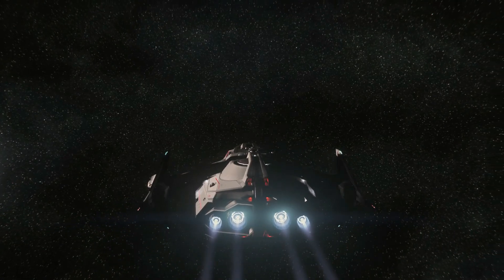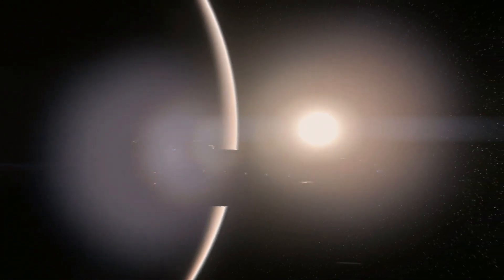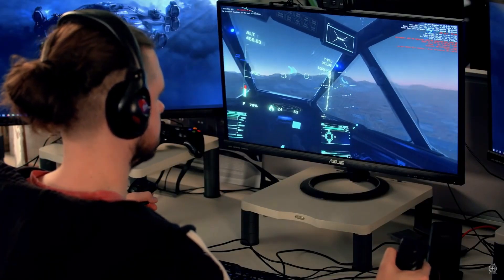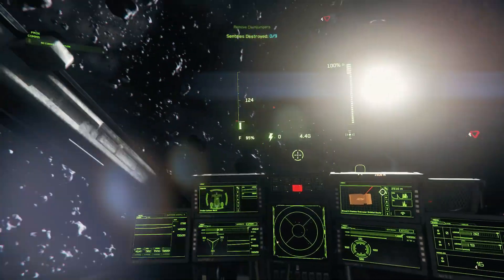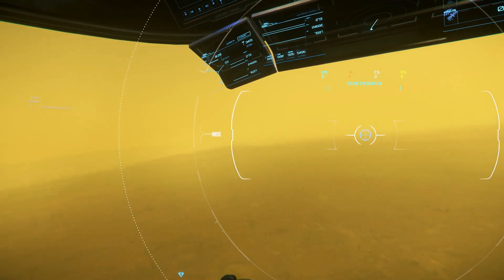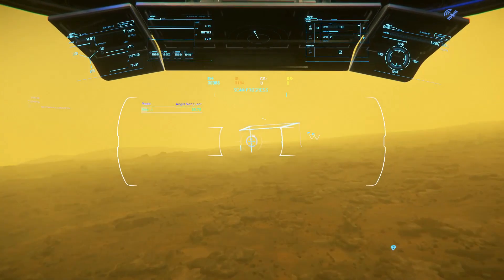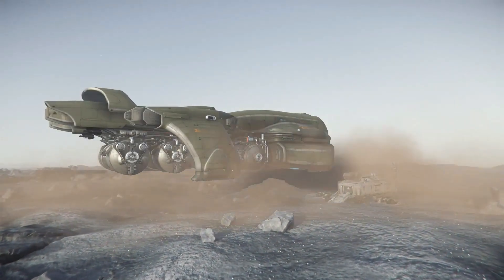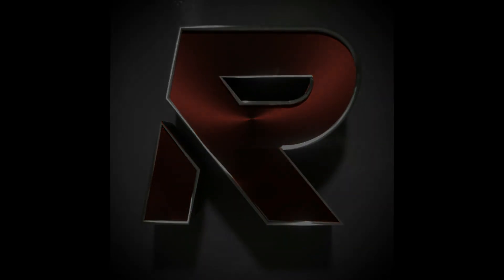Star Citizen 3.8.2 - LookAhead Mode - Does it Matter? + GiveAway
Star Citizen brought some new features in 3.8, but LookAhead mode that influenced combat, cargo trading, delivery missions, scanning and mining, and really any flying or flight activity we do in out ships regardless of where to go, or what to do.  It wasn't talked about a great deal.  It's not a game-changing feature, its relatively minor, but all the little things add up as we move towards 3.9, 4.0, persistence, and more gameplay.

STAR-PYQM-QZZK

Hardware:
CPU: Intel I7 8700 @ 3.2 GHz, 6 Cores
RAM: 16 GB memory @ 2666 Mhz
Graphics: NVIDIA GeForce GTX 1070Ti, 8GB RAM
Mic: Shure SM58
Pre-Amp/Mixer: M-Audio, M-Track

The March 2020 GiveAway is for a Aurora MR with Game Package.  It is useable in game with the Star Citizen Game Package.  This GiveAway comes with a game package and therefore is targeted for new players wanting to get into the game.
Please Ensure you are Conforming to & Understand:
YouTube and CIG are not a sponsor of this contest, and is released from any and all liability related to the contest.
Commenting on the designated Star Citizen Videos posted during that month on the YouTube Channel in the Comments Section will get you a chance to win the GiveAway.
It would be great if you are Subscriber, but is not required to be eligible.
You can comment as many times as you want BUT you'll only get a single entry into the GiveAway per video.
Each video you comment on will give you another "entry".  Winners will be chosen randomly from the pool of entries.
Winners will be announced via a special YouTube Video announcement.  Winners will need to provide their Star Citizen in-game Handle and email associated with their RSI account in order to receive the prize.  Please do not provide any Login ID information!  Information will be exchanged via private email and kept secure.  Unclaimed prizes after 7 days will go back into the hopper and re-raffled.
Changes to the Terms on YouTube will always supersede any of my rules.